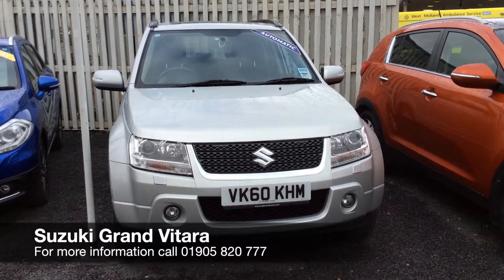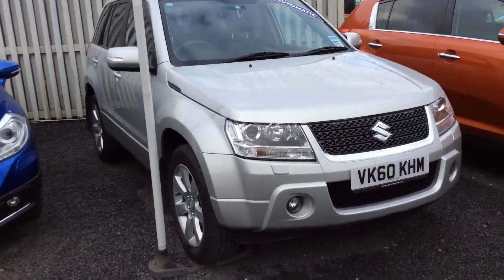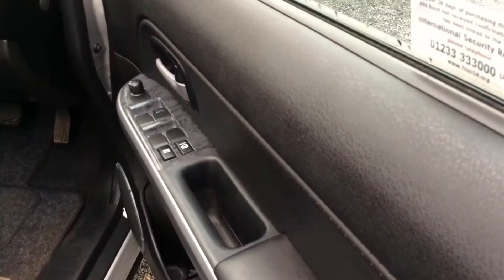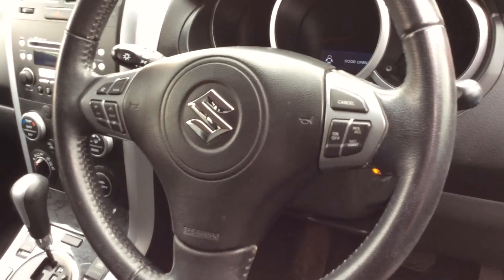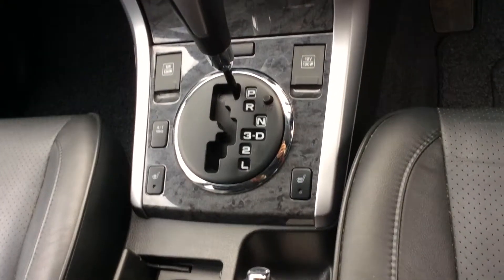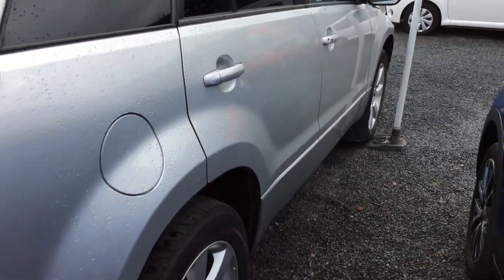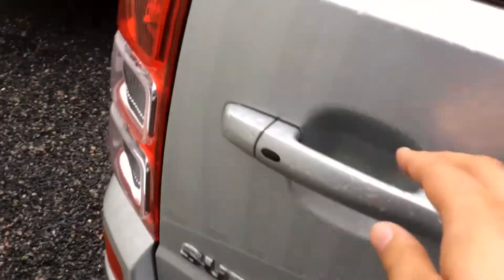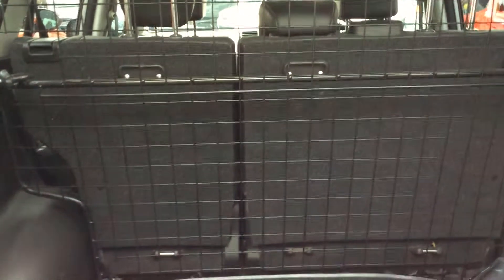2010 Suzuki Grand Vitara SZ5 VK60 KHM at St Peter's Suzuki Worcester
Here is our video of a 2010 Suzuki Grand Vitara SZ5 we have in stock at St Peter's Suzuki Worcester.